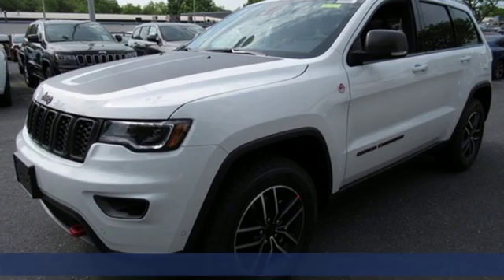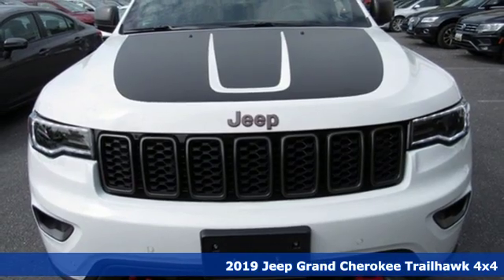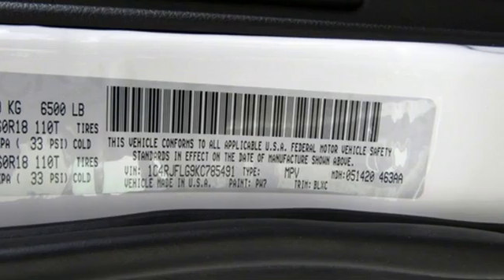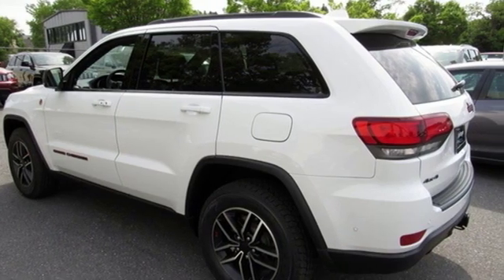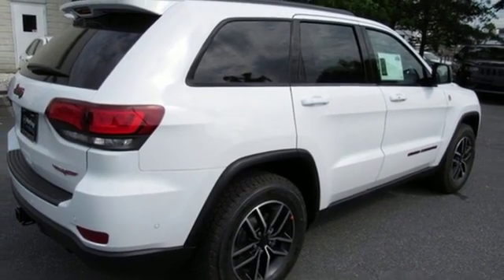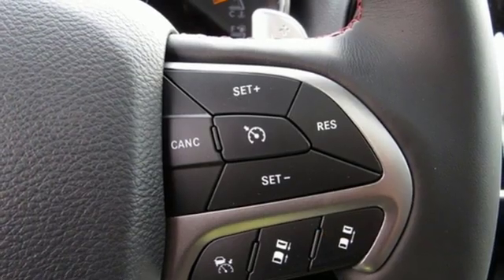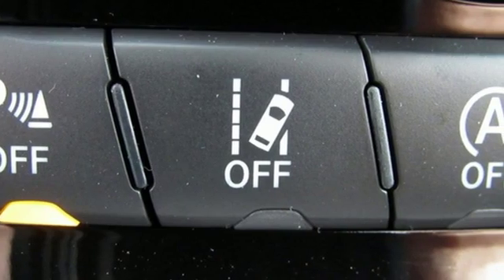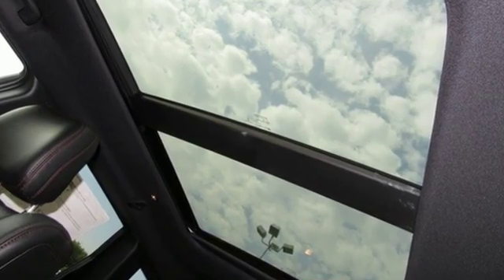2019 Jeep Grand Cherokee Baltimore MD Parkville, MD L9785491O - SOLD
Year: 2019
Make: Jeep
Model: Grand Cherokee
Trim: Trailhawk
Engine: 3.6L V6 24V VVT
Transmission: 8-Speed Automatic
Color: White
Interior: Black
Stock #: L9785491O
VIN: 1C4RJFLG9KC785491

Address:
9219 Harford Rd